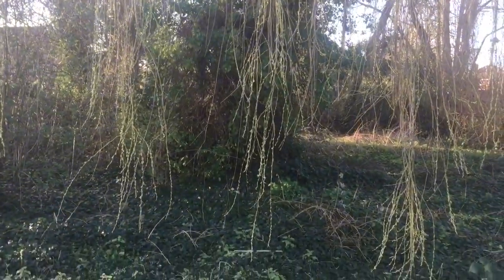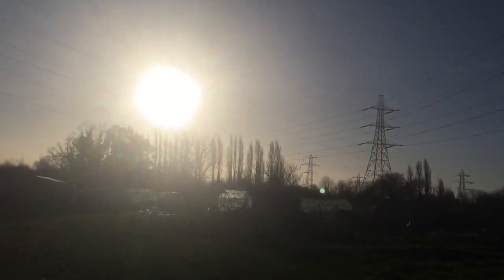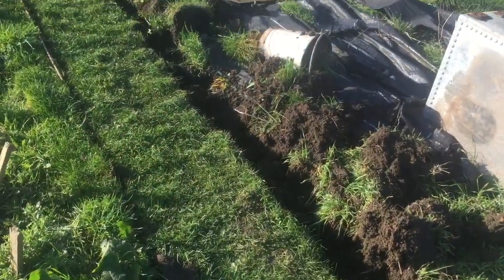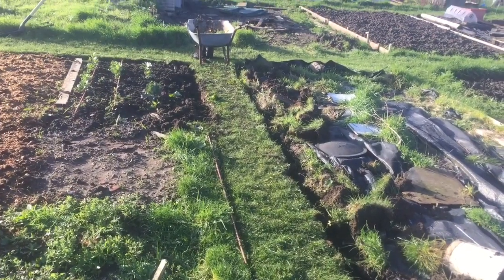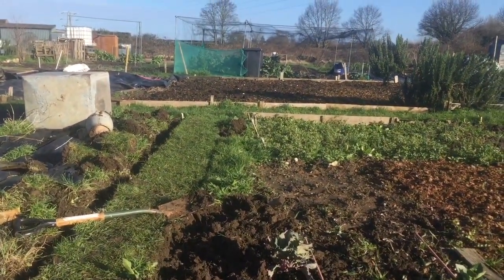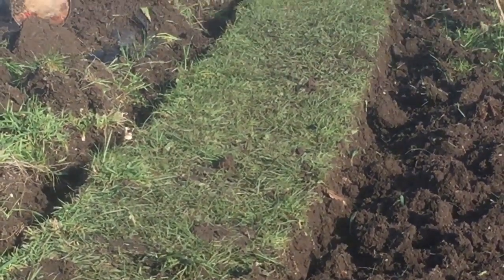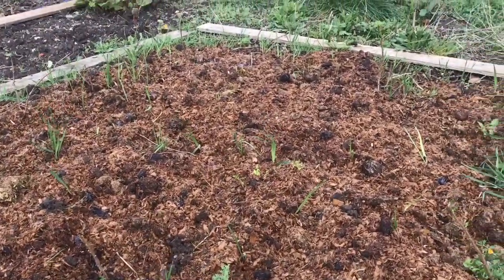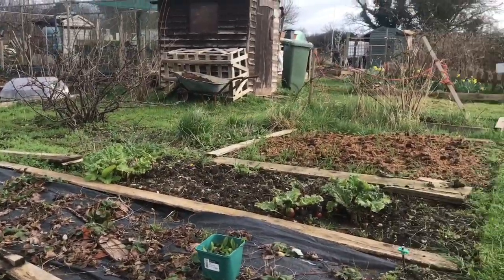March Allotment & Polytunnel Tour: Spring Garden Progress 🌱🌷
Surrey Allotment  March Tour Rays Allotment

We are learning every year about growing fruit and vegetables for my family and i make videos to show my father who loved his 3 Allotment plots when i was a small child.

Vegetable Gardening Tips and Tricks Facebook Group. (please join)

Amazon Products used on the plot
Veg in One Bed by Huw Richards
Bottle Sprinkler Rose

Filming used on Channel